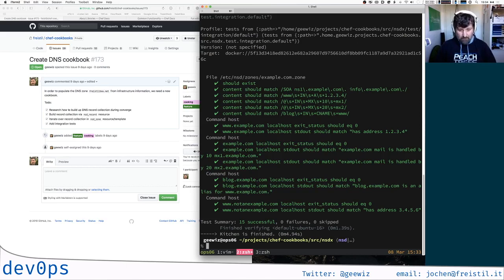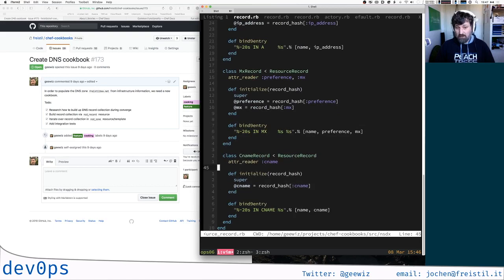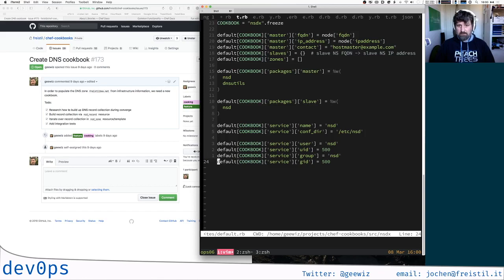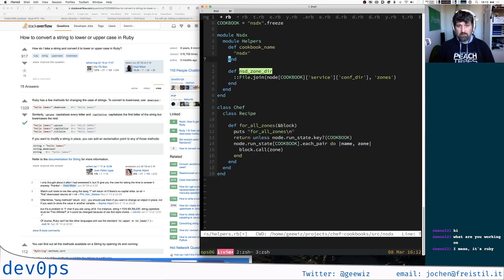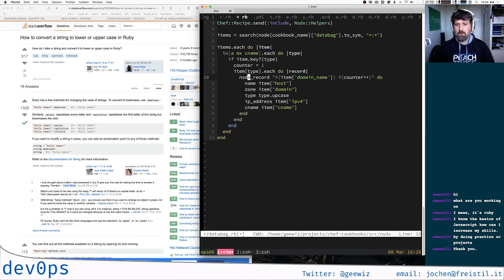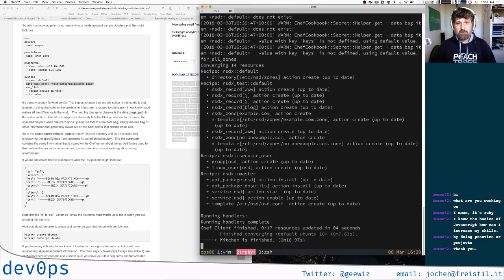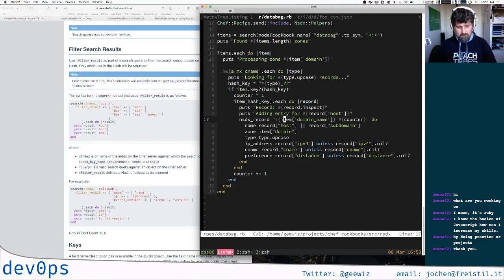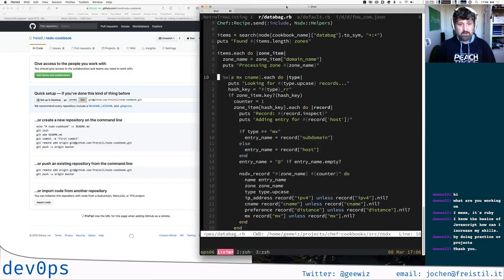Cooking with Jochen, 2018-03-08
Hi, I'm Jochen, the founder and CTO of freistil IT a team of managed web hosting experts. On my live stream, you can watch me work on our infrastructure automation. I'm mostly using Chef and Ruby.

In this episode, I'm continuing my work on a Chef cookbook for DNS.

Thanks!